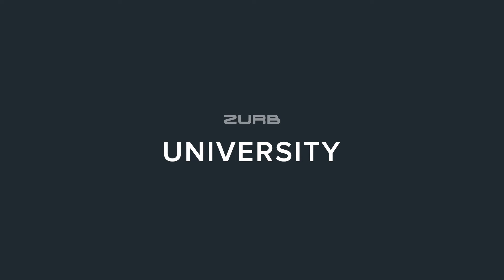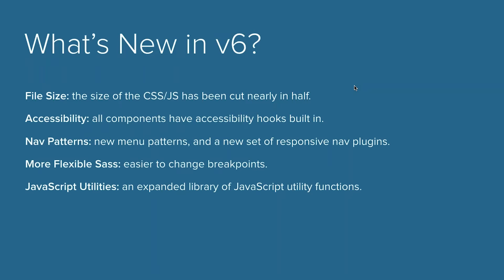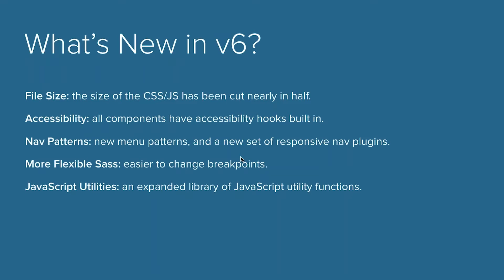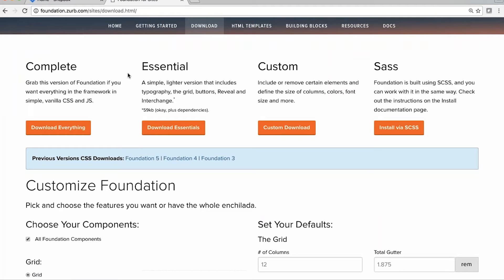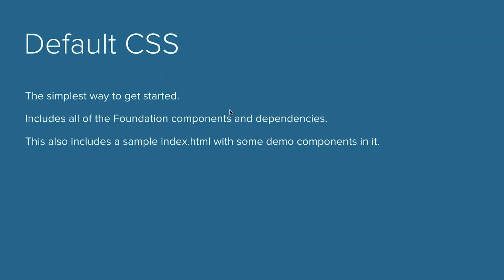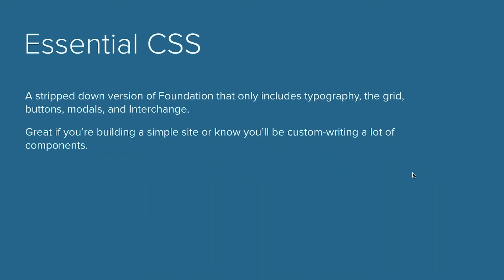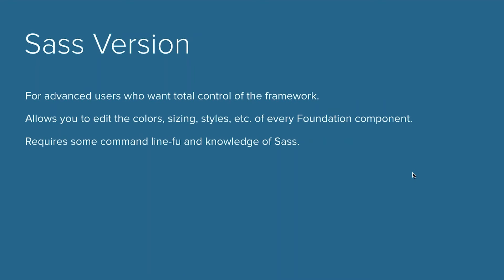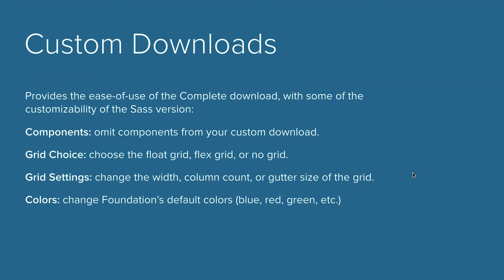New features in Foundation 6 and ways to get started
ZURB Design Lead Jon explains the new features in Foundation 6 and the various ways to get started. This will shed some light on why Foundation 6 was re-written from the ground up and why you may choose a Sass or CSS version.